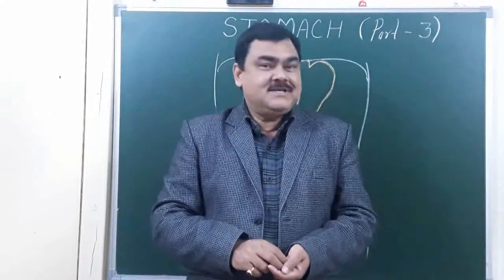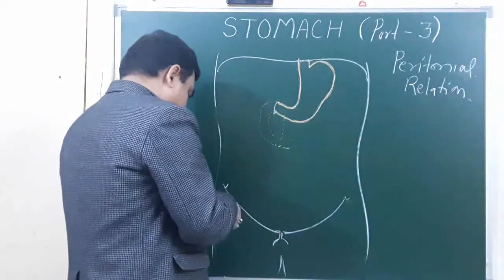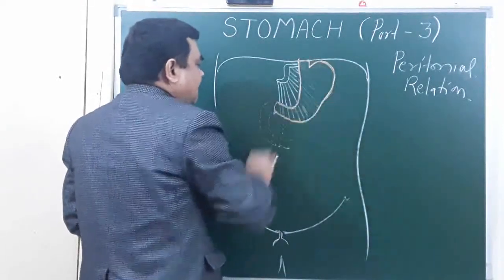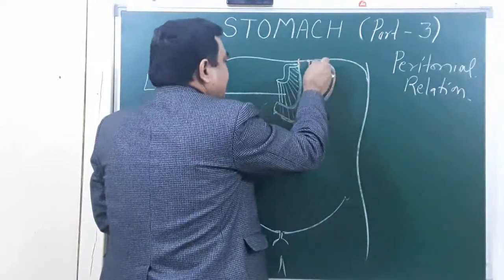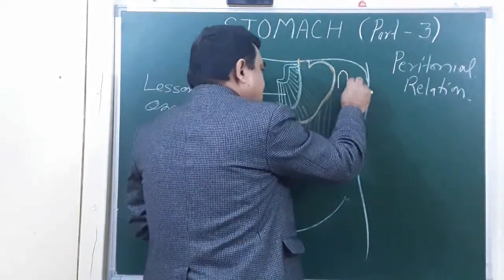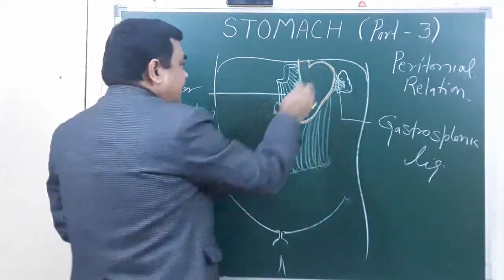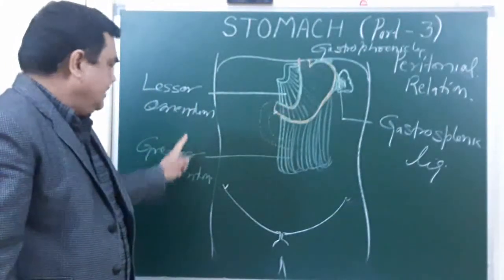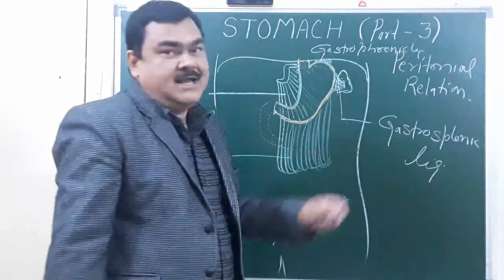Stomach part 3 /11 by Dr A K Singh